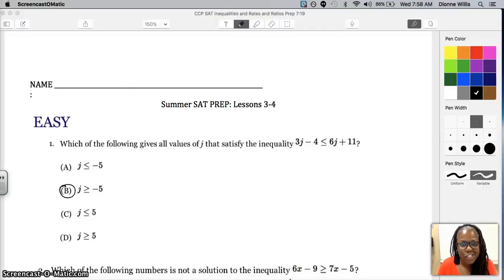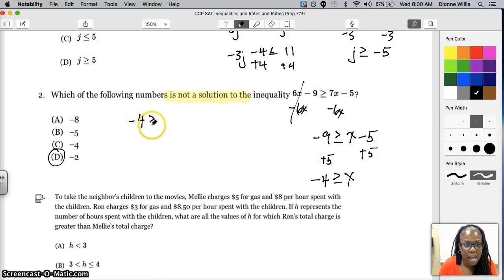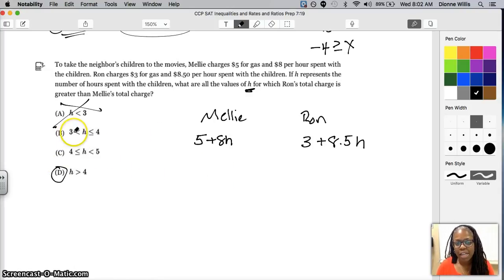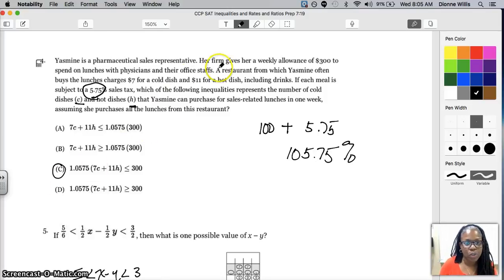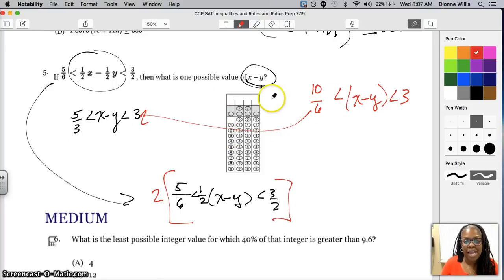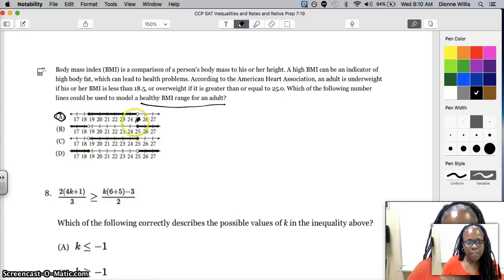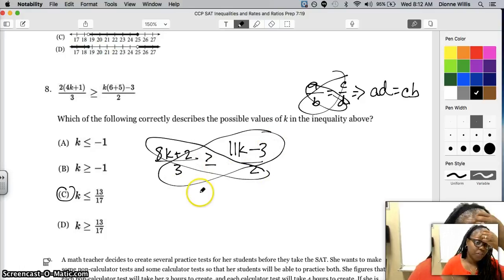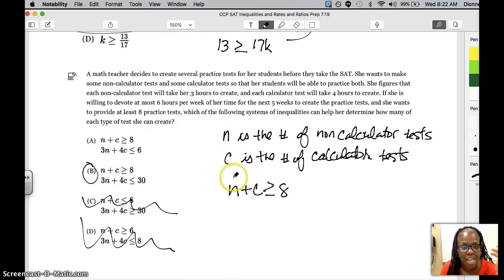CCP SAT Prep Inequalities Part 1